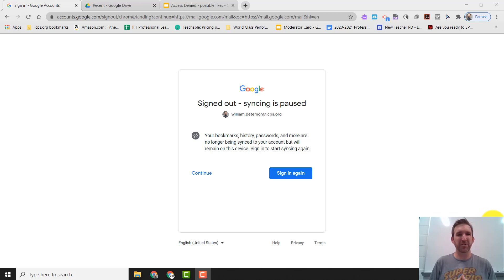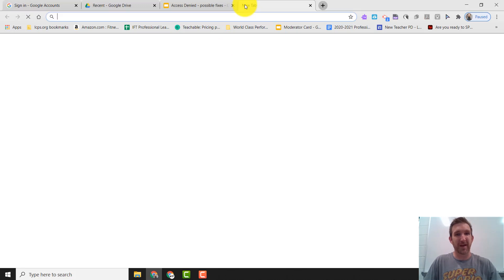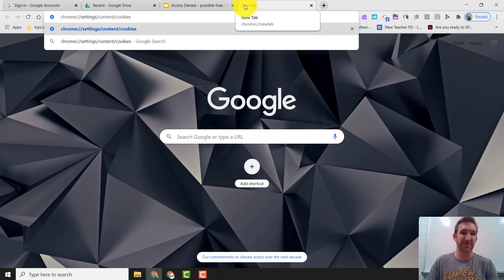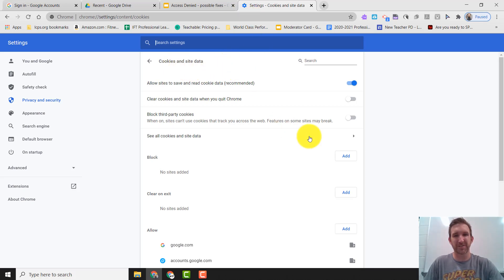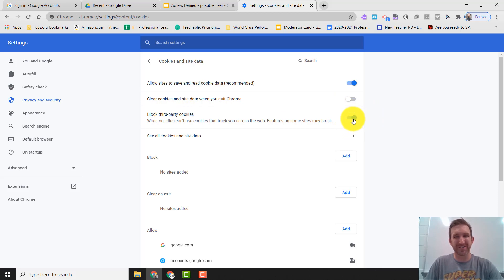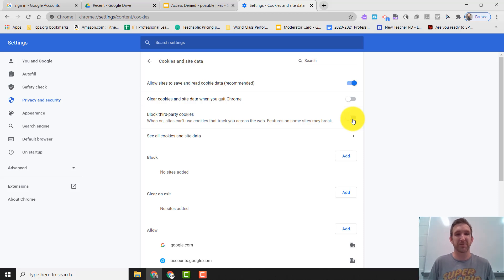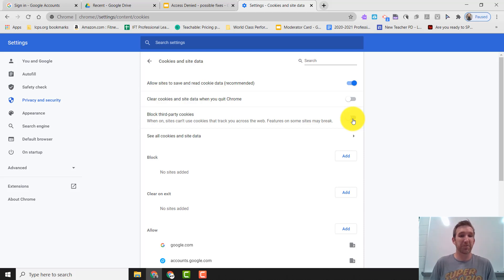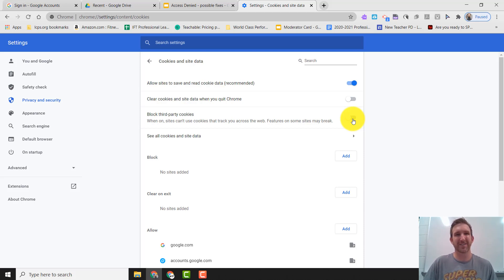Access Denied Error Message Fix 2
In this video, I will show you another fix for the Access Denied Error Message in Schoology.